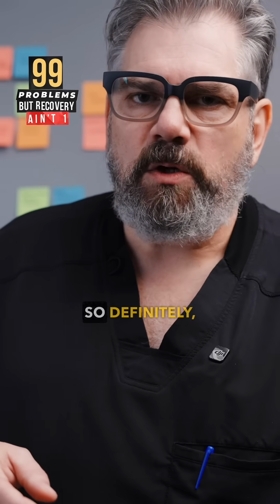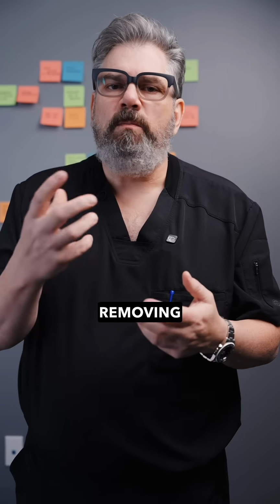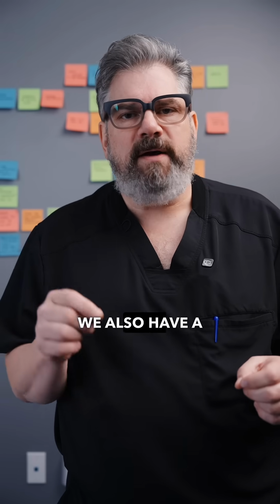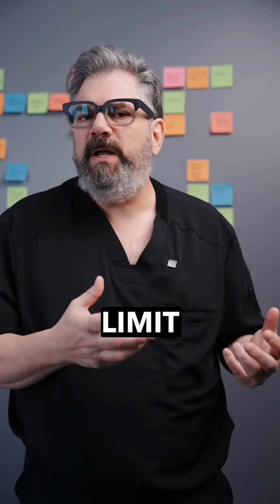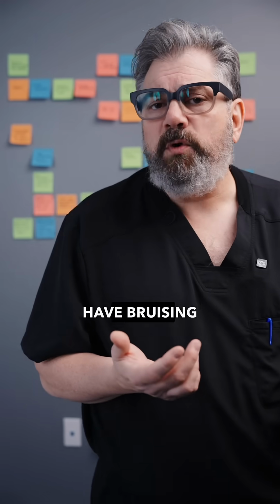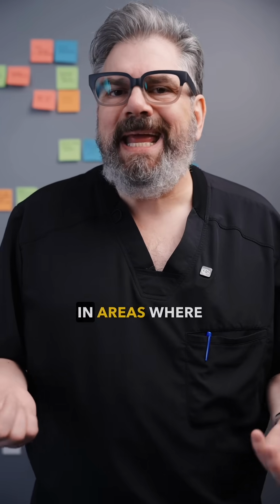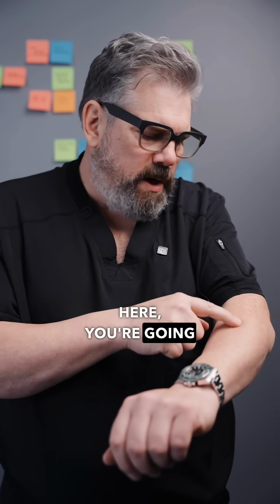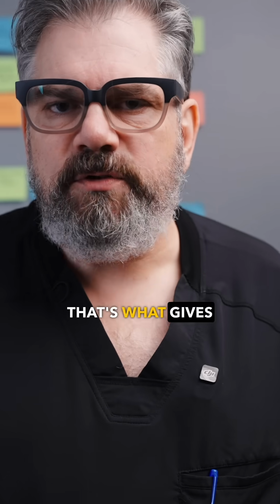Day 50: Excessive Bruising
Bruising after surgery is normal and it can show up in areas where lipo wasn’t done. It fades with time as your body heals.